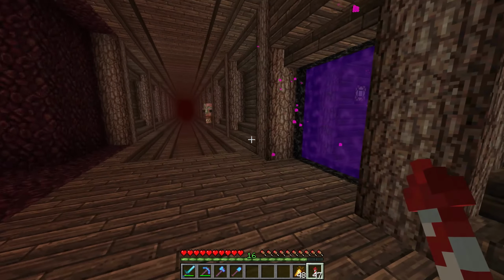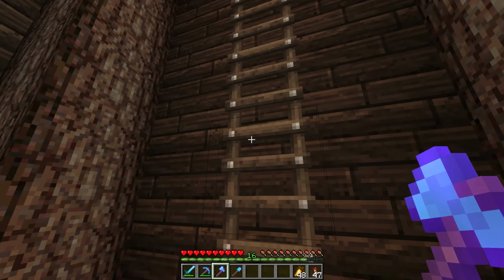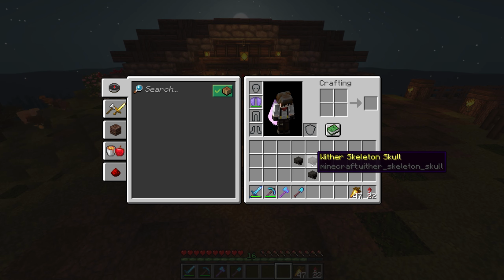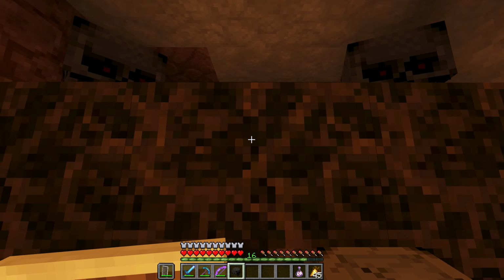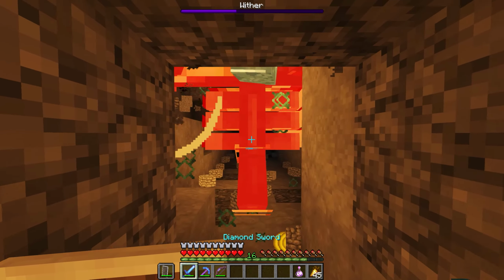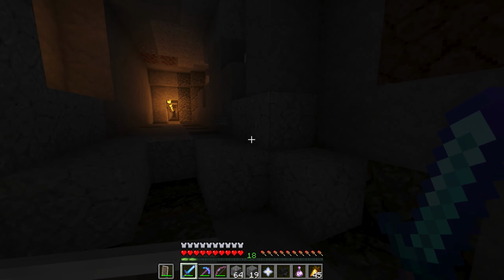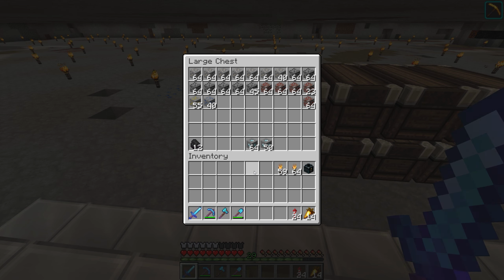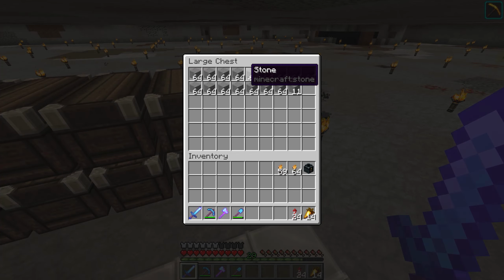Making a Huge Hole [Ep. 20] - Single Player Survival Let's Play - JeremyCraft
Hello everyone, welcome to episode 20 of my let's play series JeremyCraft. In this video, we make a nether fortress farm, kill the wither, then use a beacon to make a huge hole.